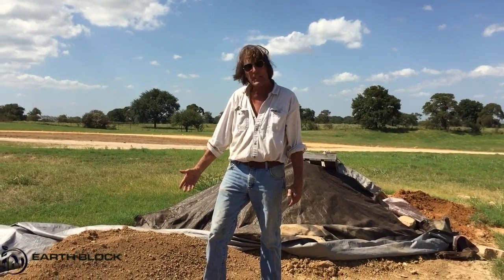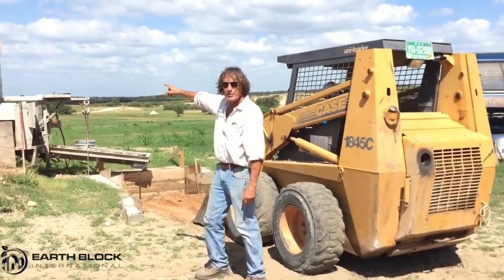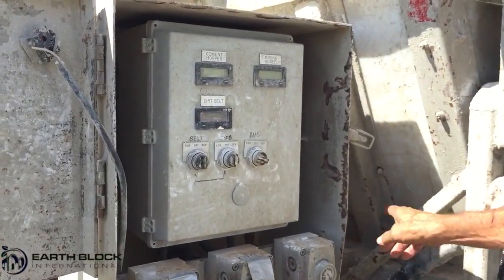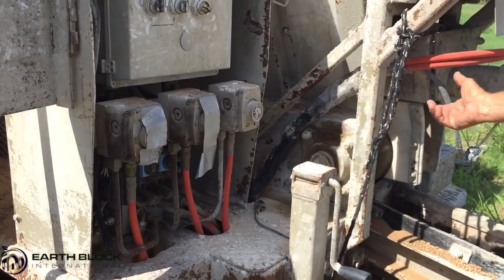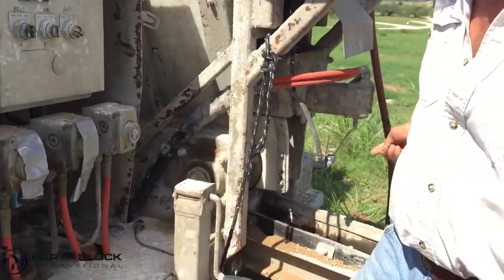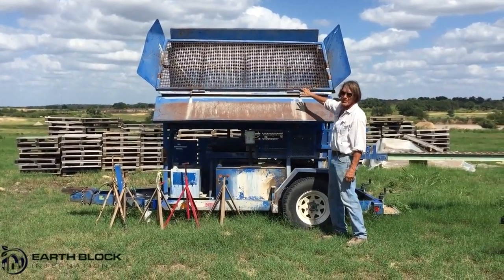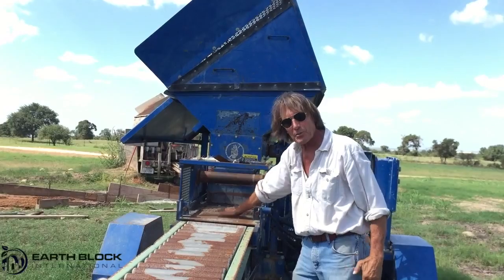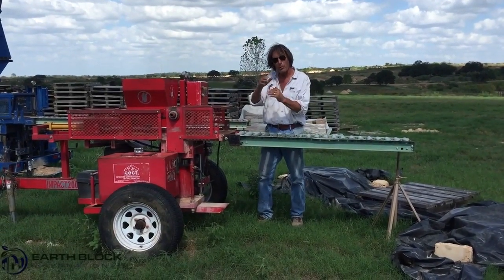Block Making with EARTHBLOCK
Founder of EARTHBLOCK International, Jim Hallock, explains the start to finish process through which blocks are made. From raw materials you see everyday, through compression mechanisms, and leading up to the beautifully cured product that it’s fondly recognized as, Hallock offers you an inside view of his passion for exceptional building technologies.